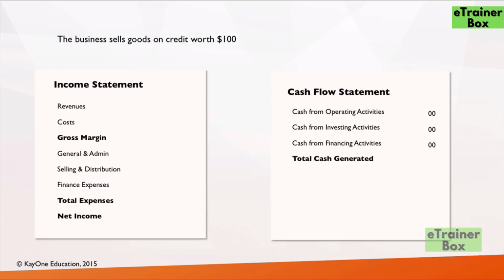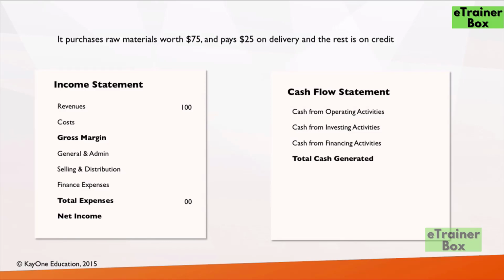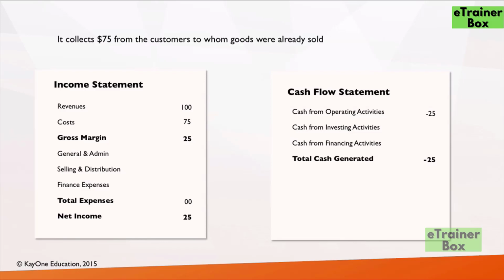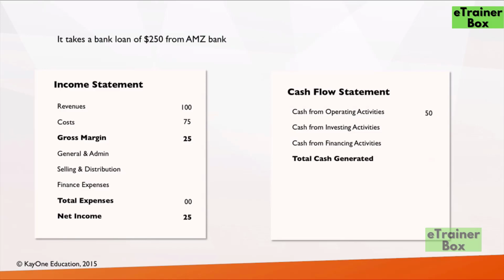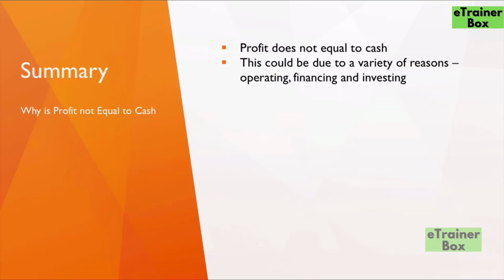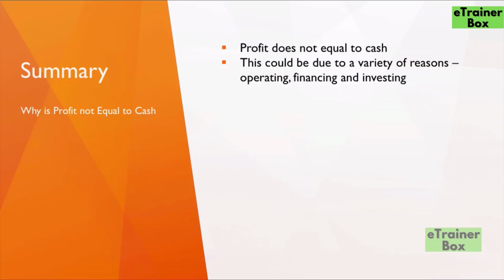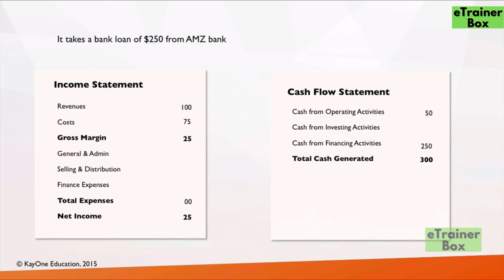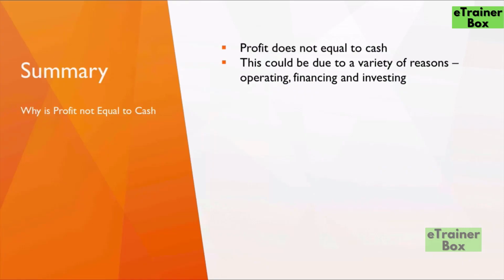Why Is Profit Not Equal To Cash?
Profit is not equal to cash because it represent different aspects of a company's financial performance and position. Here are the key differences between profit and cash:
Accrual Accounting vs. Cash Accounting:
Profit is typically calculated using accrual accounting methods. This means that revenue and expenses are recognized when they are earned or incurred, not necessarily when cash changes hands. For example, if a company makes a sale on credit, it records the revenue immediately, even though it hasn't received cash yet.
Cash is what is actually received or spent in the company's bank account. It represents the real money that can be used for immediate expenses or investments.
Timing Differences:
Profit can include revenues that have been recognized but not yet received (accounts receivable) and expenses that have been recognized but not yet paid (accounts payable). This can create timing differences between when profit is recognized and when cash is actually received or paid.
Non-Cash Expenses and Revenues:
Profit can be influenced by non-cash items such as depreciation and amortization, which are accounting measures that allocate the cost of assets over time but don't involve actual cash transactions.
Similarly, profit can be impacted by non-cash revenues, such as the increase in the value of investments or assets, which are not realized until the asset is sold.
Investments and Financing Activities:

Cash flow includes activities related to investments and financing, such as purchasing new equipment (an outflow of cash) or taking out a loan (an inflow of cash). These activities don't directly impact profit.
Working Capital Changes:

Changes in working capital, which includes items like accounts receivable and accounts payable, can affect cash flow but not necessarily profit. For example, if a company collects cash from outstanding invoices, its cash flow will increase, but this doesn't impact profit because the revenue was already recognized when the sale was made.
Taxation:

In some cases, tax rules and regulations can differ for profit and cash flow. A company might have to pay taxes on profit even if it hasn't received cash from its sales.
In summary, profit is a measure of a company's financial performance based on accounting principles, while cash represents the actual money the company has on hand. They can differ due to accounting methods, timing issues, non-cash items, and various financial activities. Understanding the differences between profit and cash flow is essential for effective financial management and decision-making in a business.